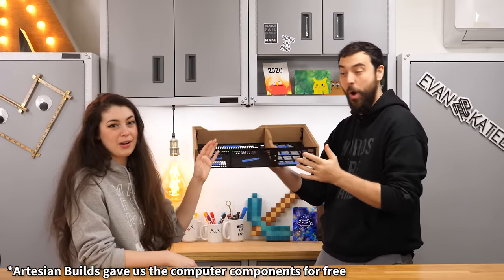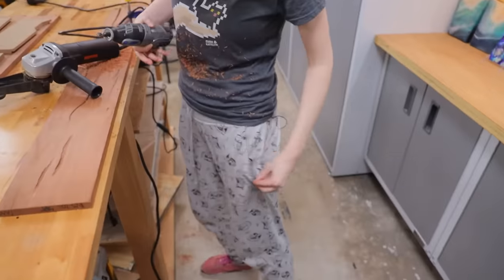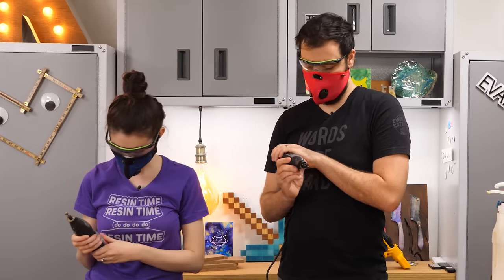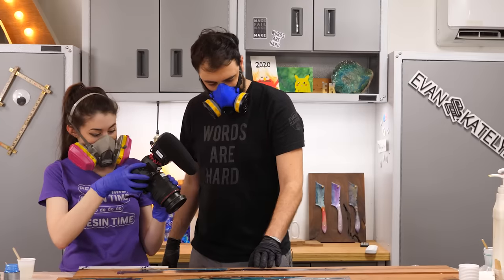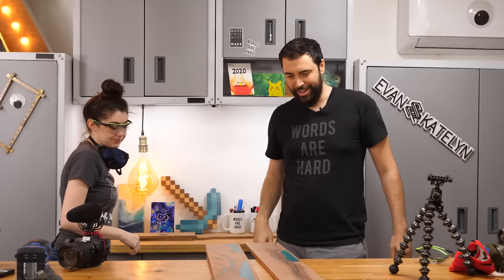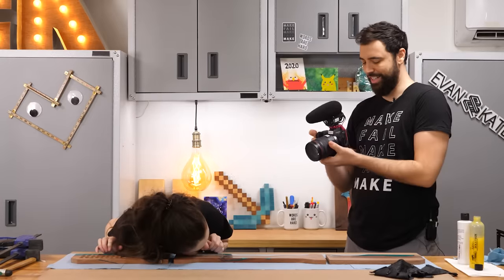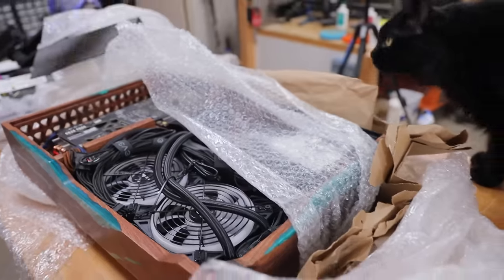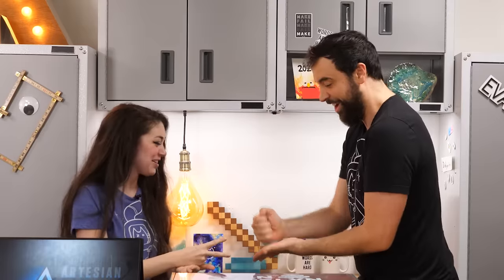DIY Resin & Wood Computer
Artesian builds provided the components and help with this build for free. We have ended our partnership with them but you can check out their channel

Detailed PC specs:
• Motherboard: MEG Z490I Unify
• CPU: i7 10700k
• RAM: 64GB DDR4 RGB - Corsair Vengeance PRO 3200mhz
• CPU Cooler: 240mm AIO RGB (iCUE H100i XT) w/ 2X Corsair QL RGB fans added on!
• PSU: 750W Corsair SF750 SFX w/ custom cable extensions
• GPU: RTX 3070 EVGA XC3
• Storage: 2X 2TB NVME SSDs from PNY and 2X 2TB SATA SSDs from SanDisk

• How long ago we actually started this
• Breaking editing traditions
• The dang glass!
• Would we change anything?

Mini power carver
Dremel rotary tool
Powdered pigments
Polishing kit
Wood oil
Router table top and stand

🎼 MUSIC
Amazing Plan, Brandenburg Concerto No 4, Bumbly March, Captain Scurvy, Carnival Intrigue, Deuces, Digital Lemonade, Doh De Oh, Fast Talkin, Faster Does It, Friendly Day, Hackbeat, Hidden Agenda, Investigations, Mining by Moonlight, Organ Filler, Pookatori and Friends, Scheming Weasel, Sneaky Snitch by Kevin MacLeod